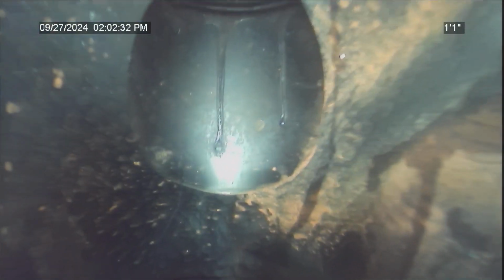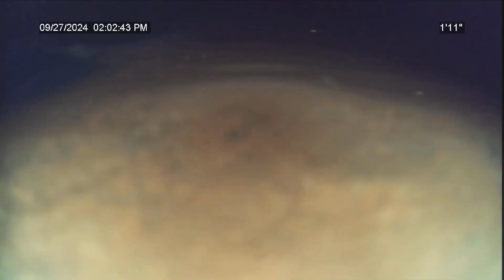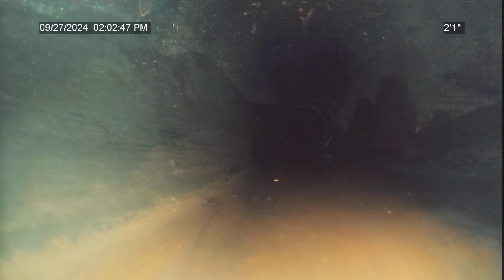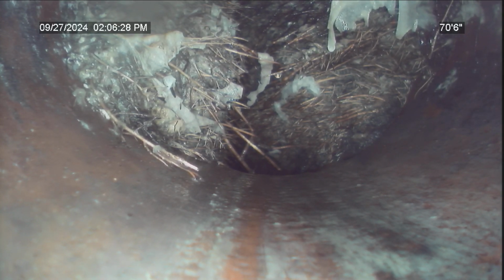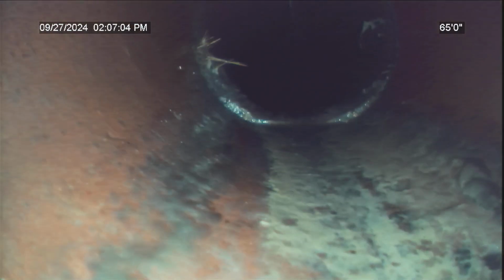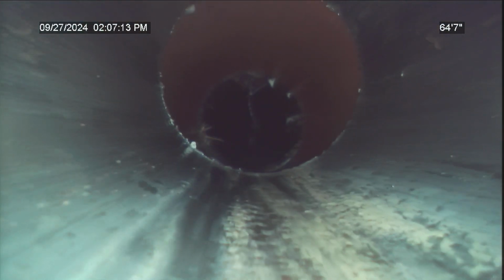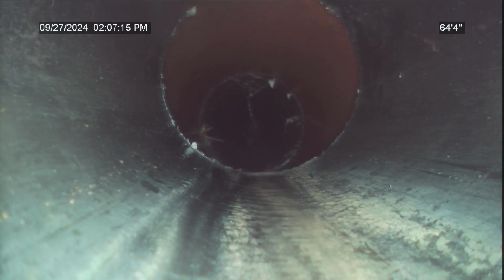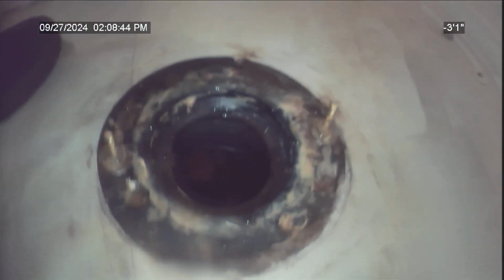9 27 2024 2319 SE Ankeny St 97214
For more information on sewer scoping and other plumbing services we offer, visit our